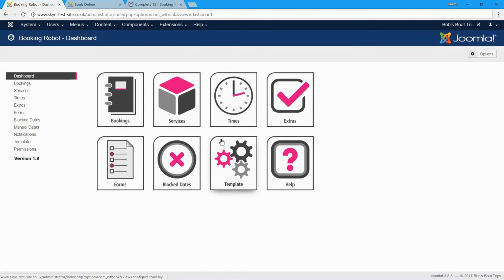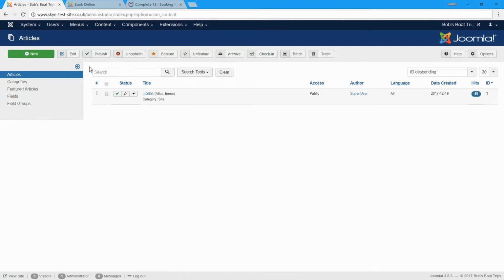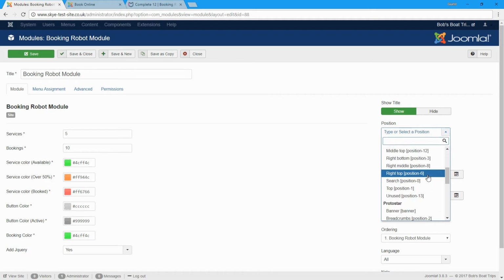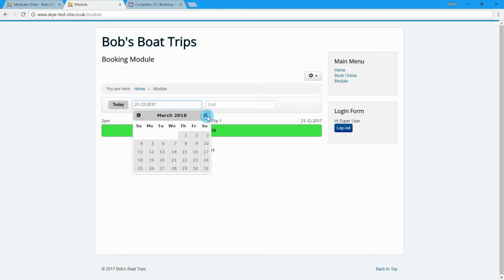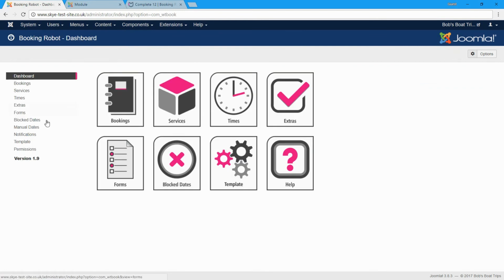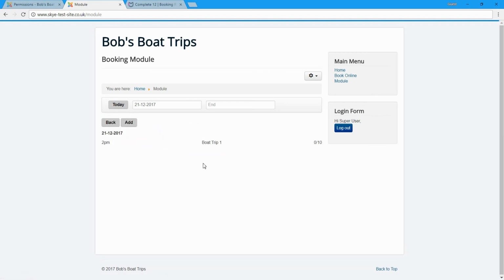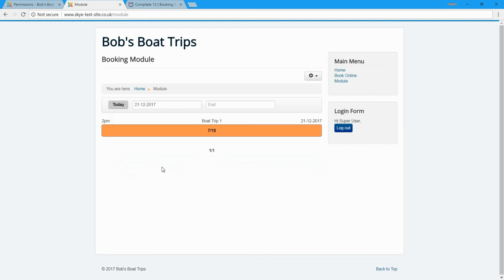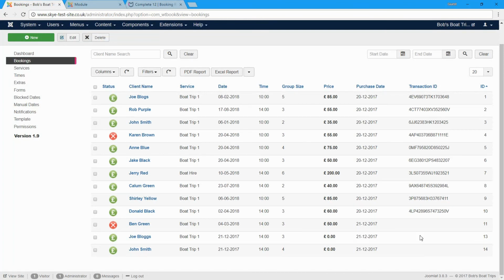Booking Robot for Joomla, #10: Booking Module